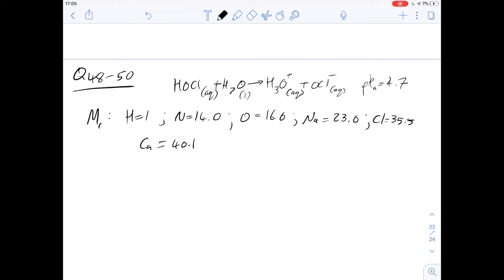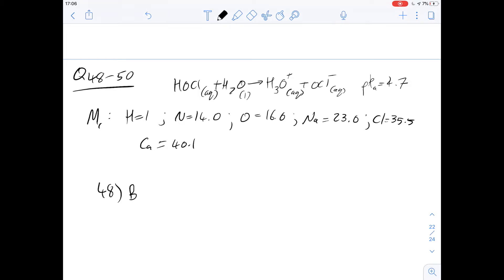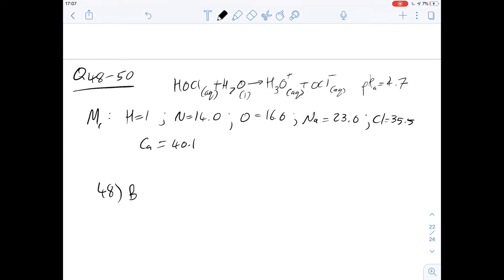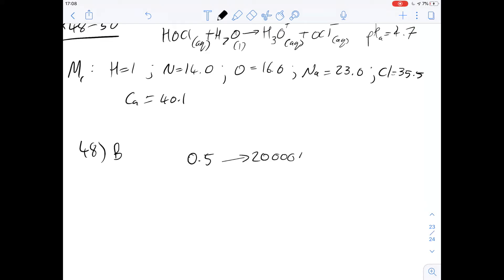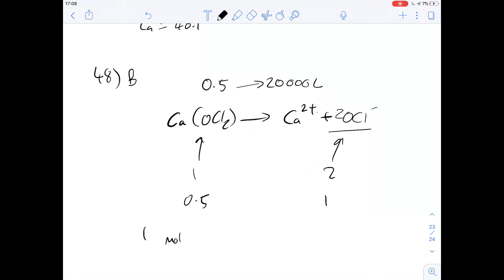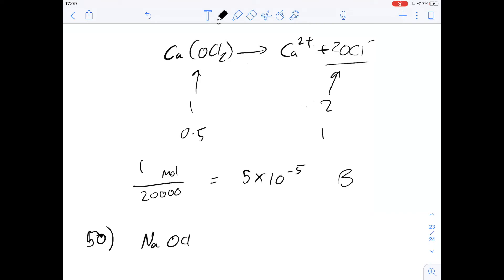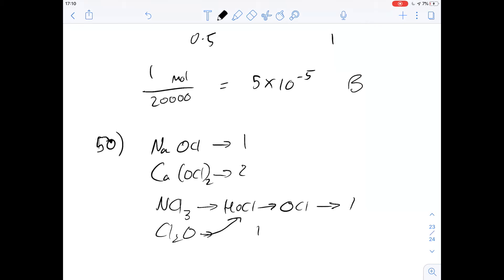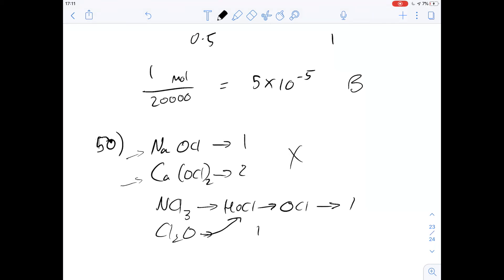Gamsat Practice Questions Answers - Orange Booklet Q48-50